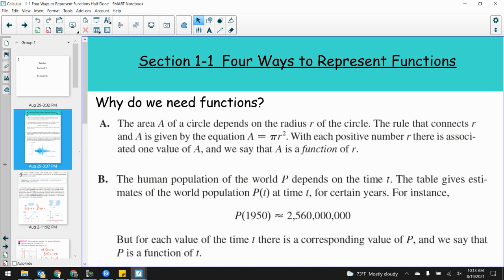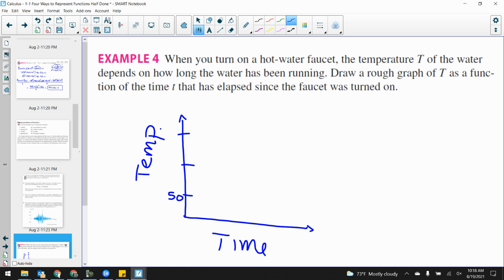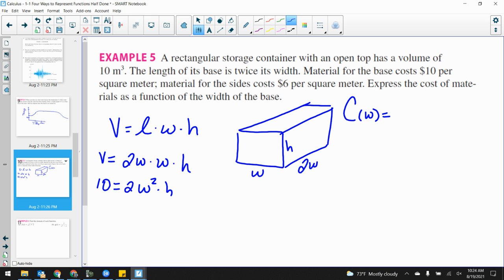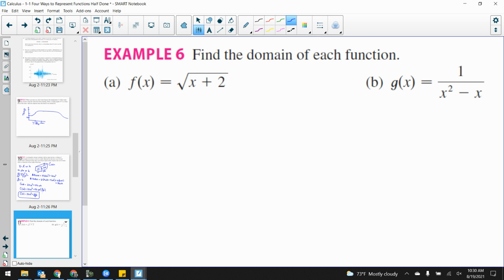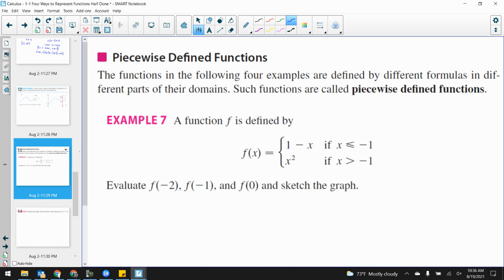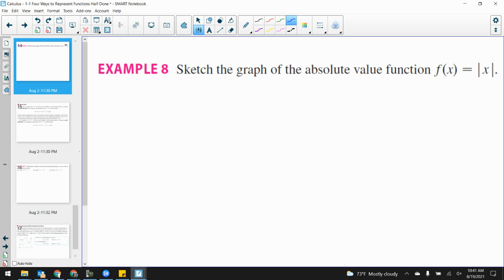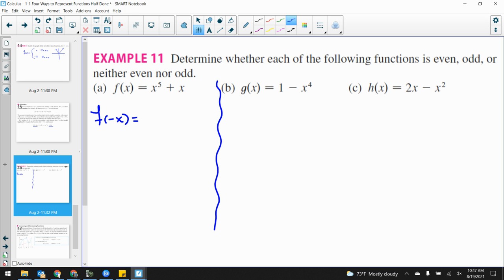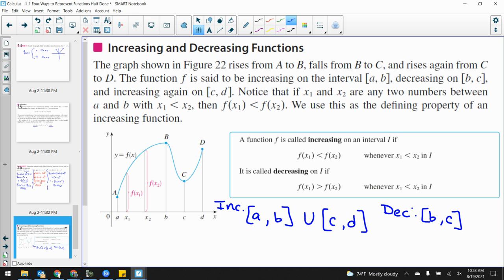Calculus: Section 1-1 Day 2: 8-19-21